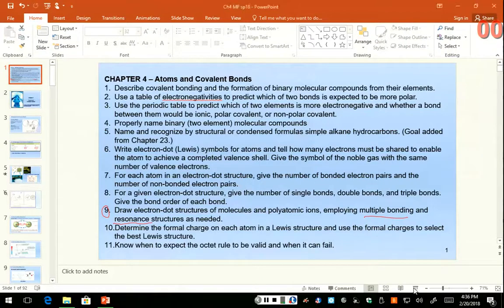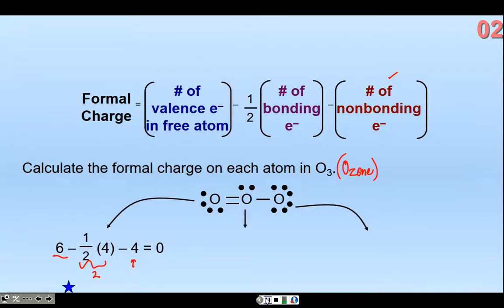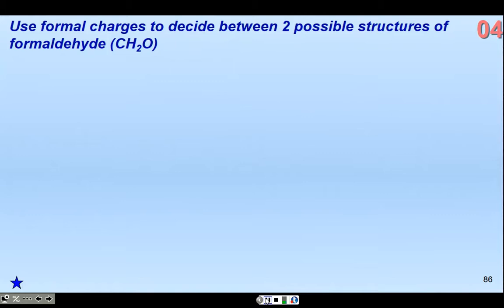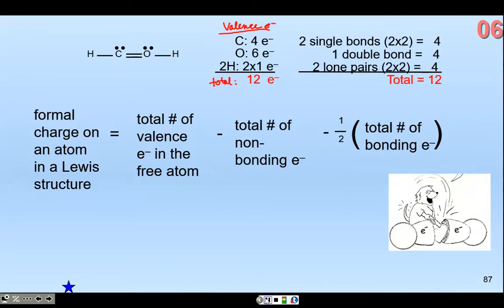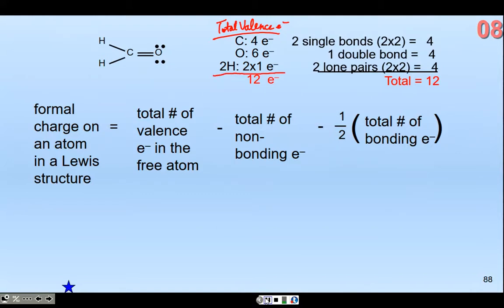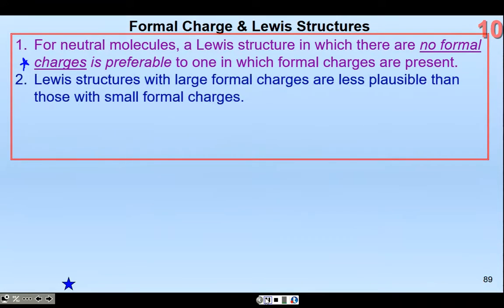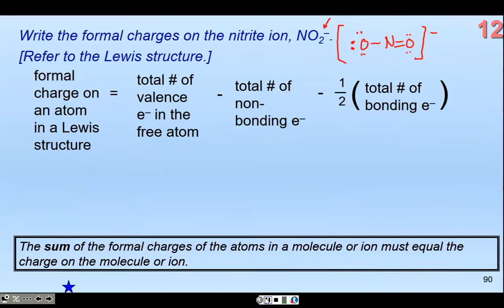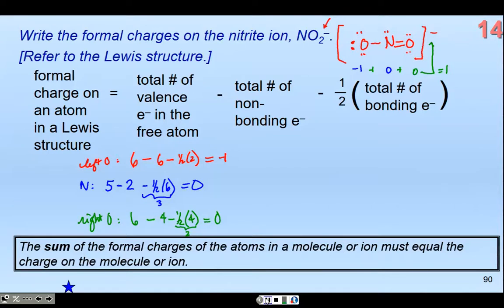4.10 Electron dot structures & Formal Charge